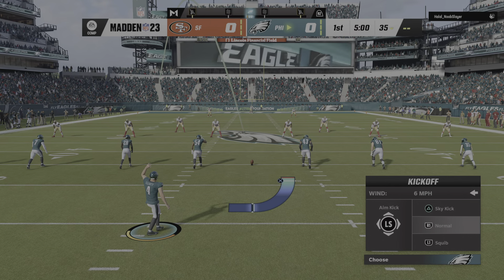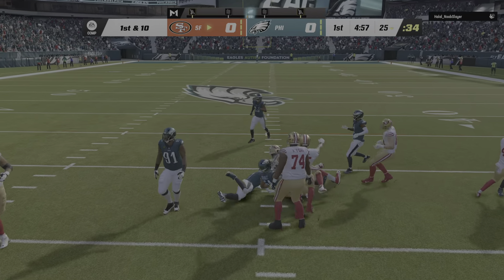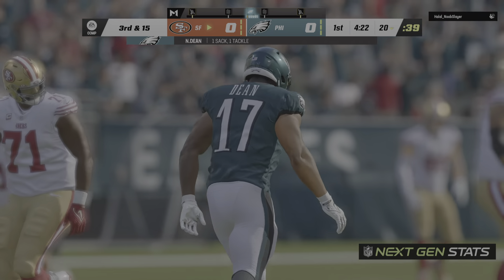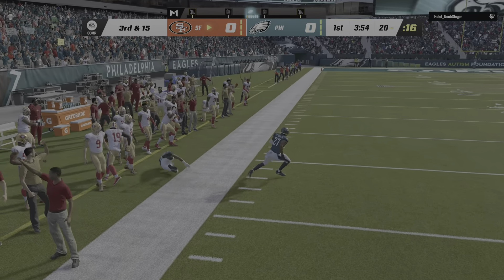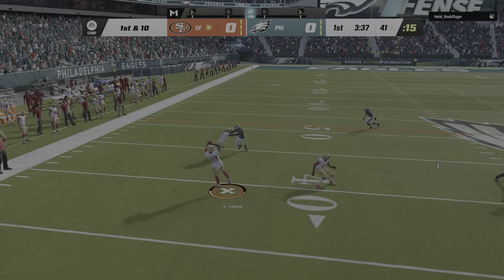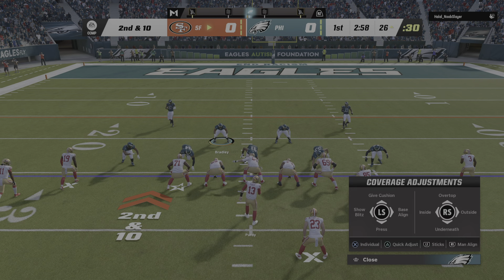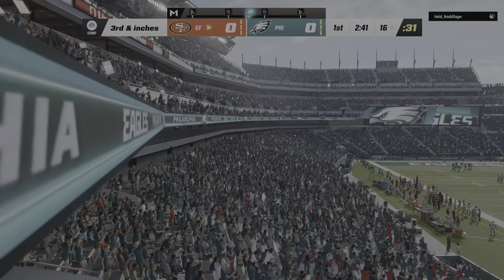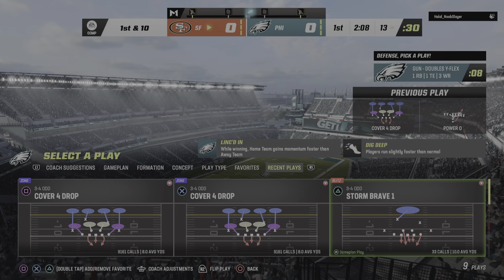Mquit disguise Cover3 man